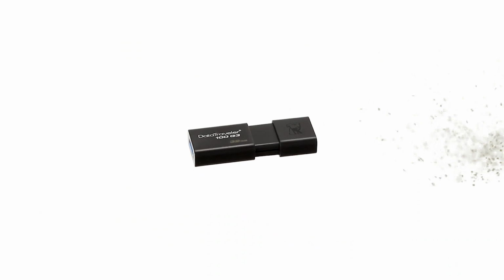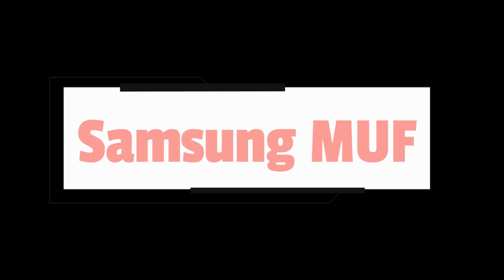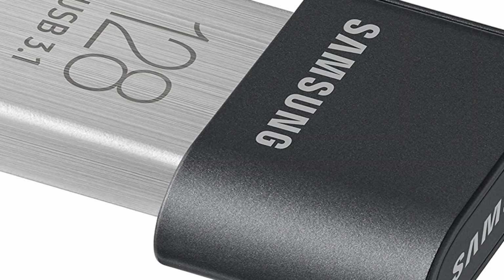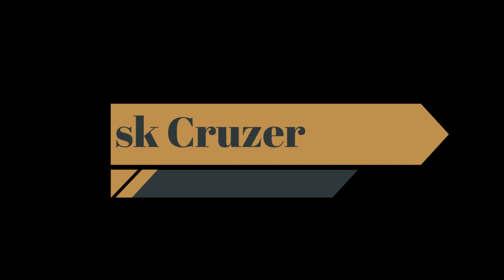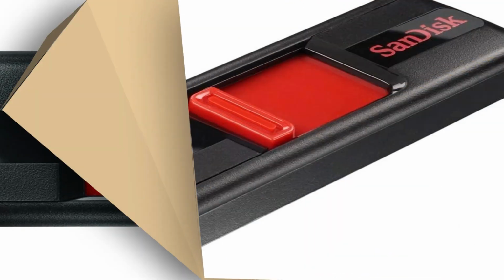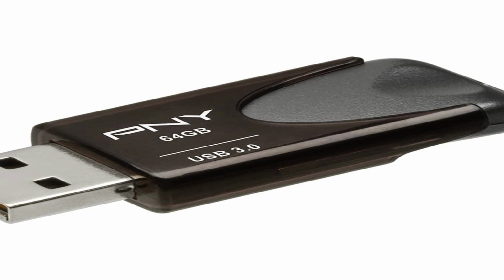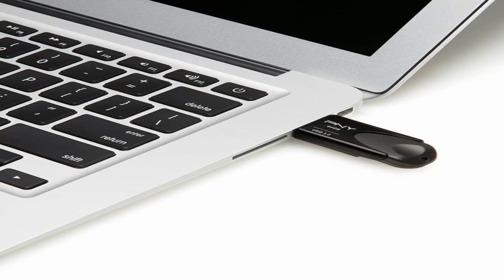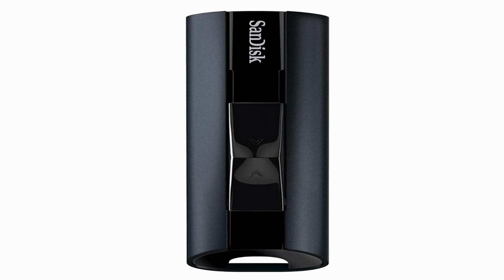Best Flash Drive 2023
Number 5: SAMSUNG FIT Plus 128GB =
Number 4: SanDisk 128GB =
Number 3: Kingston 64GB =
Number 2: PNY 64GB Turbo Attache =
Number 1: SanDisk 128GB =